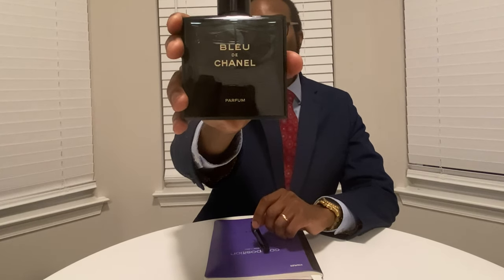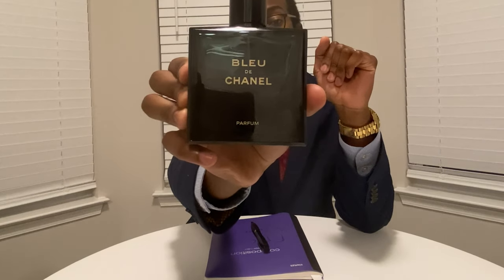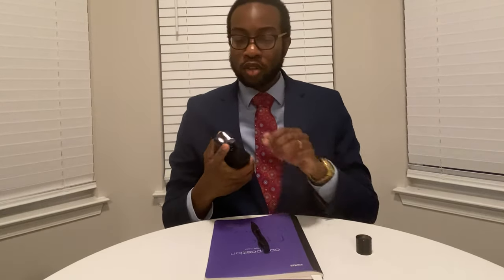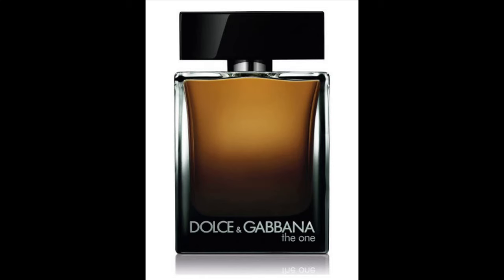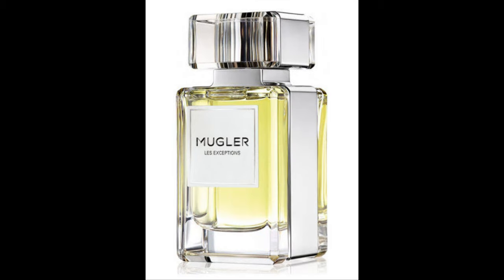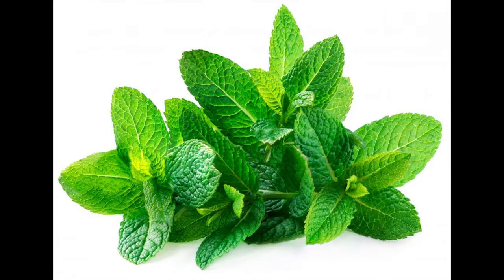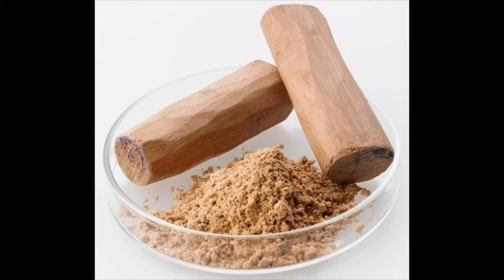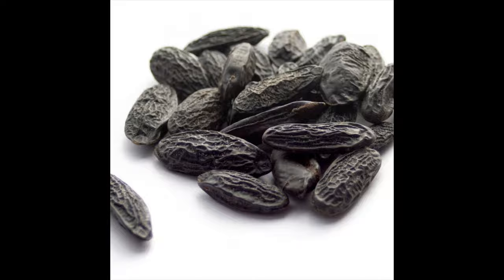Bleu de Chanel Parfum | Review | GIVEAWAY [OPEN]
Greetings fragrance family!

I hope you are all doing well this Wednesday and staying warm (for all north east folks). Today's video will cover an awesome release by Chanel and one of the best blue fragrances out there in my opinion. BDC Parfum offers a sophisticated approach with sandalwood, incense,  and more yielding an inviting aroma that is just epic. It may not scream, it may not yell, but it will definitely get your attention. As always I hope you enjoy!

Skip to review: 1:14

Camera: iPhone 11 Pro
Mic: Comica CVM V30 Lite